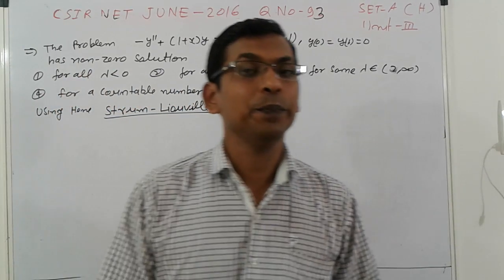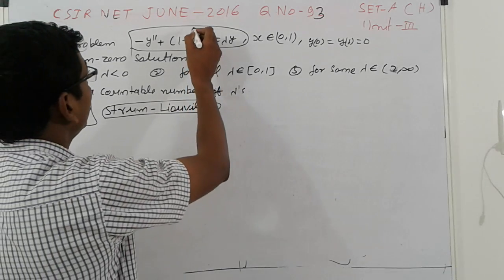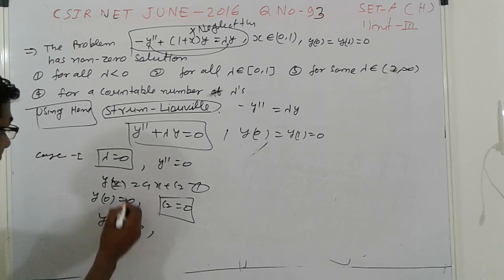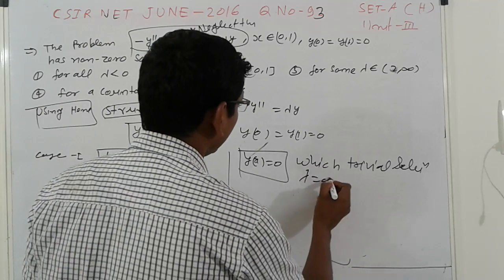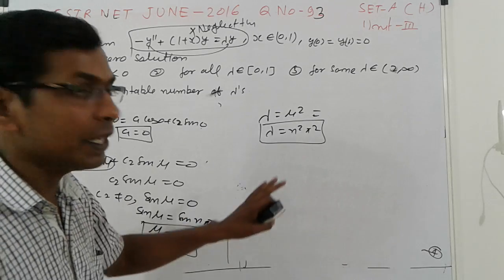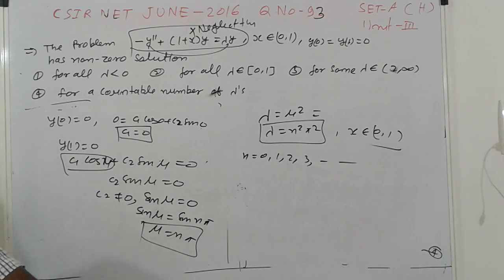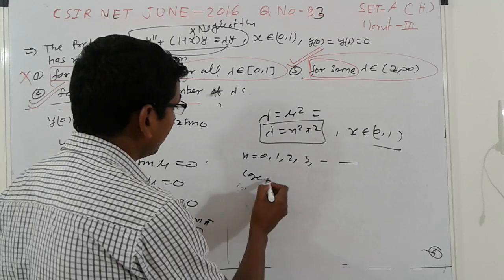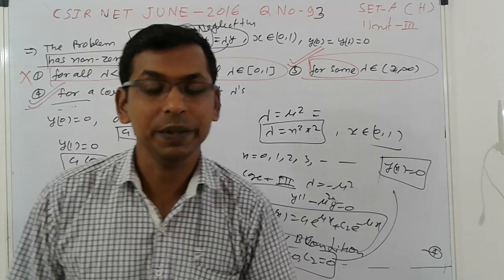CSIR NET JUNE 2016 Q.93 SET-A MATHS SOLUTION | STRUM LEOUVIOLLE PROBLEM OF CSIR NET JUNE 2016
CSIR NET JUNE 2016 Q NO 93 SET -A  MATHS ANSWER KEY ,
STRUM LEOUVIOLLE DIFFERENTIAL EQUATION